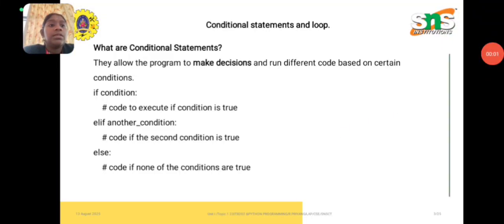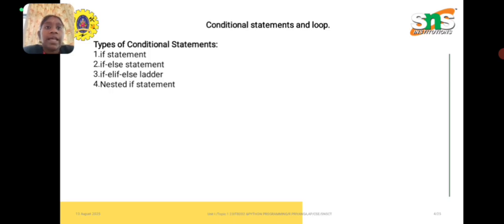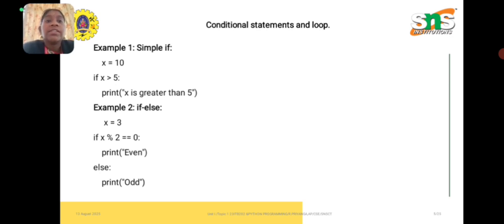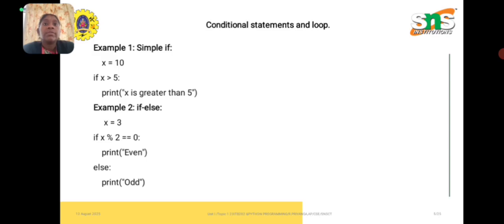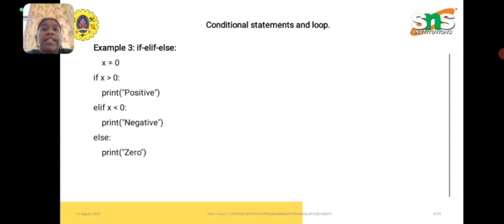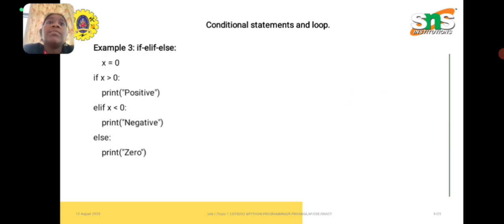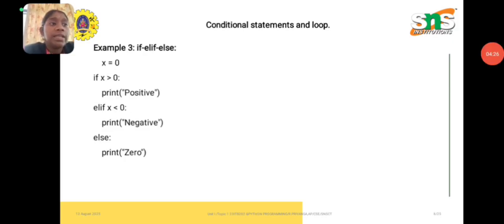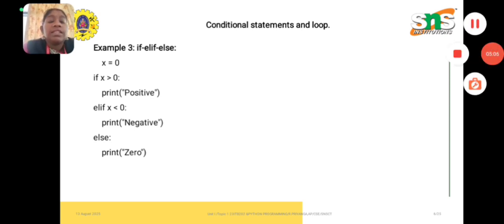Conditional statement | python programming | snsinstutions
Conditional statements are fundamental programming constructs that enable a program to make decisions and execute different code paths based on whether certain conditions are true or false. They allow a program to react dynamically to different inputs or states rather than executing code in a fixed sequence.

In Python, conditional statements typically use the keywords if, elif (else-if), and else to control the flow of the program. The program evaluates conditions one by one:

If a condition is true, the associated block of code runs.

If it is false, the program moves on to check the next condition.

If no condition matches, the else block runs (if provided).

This ability to branch logic based on conditions is essential for tasks such as validating input, controlling loops, and implementing complex algorithms.